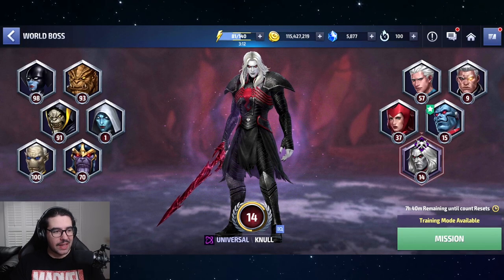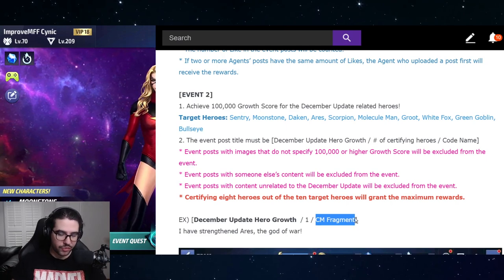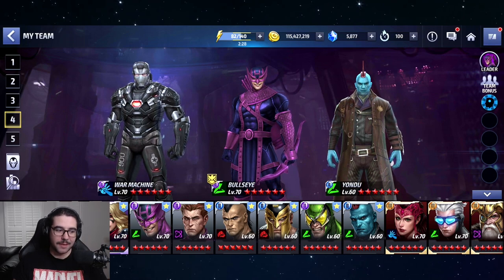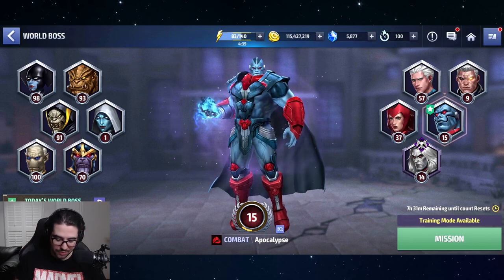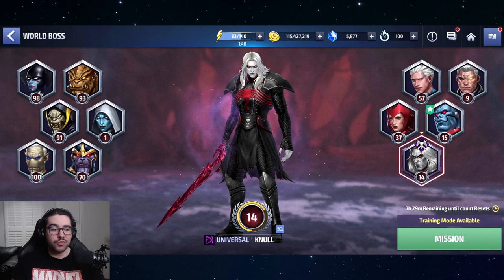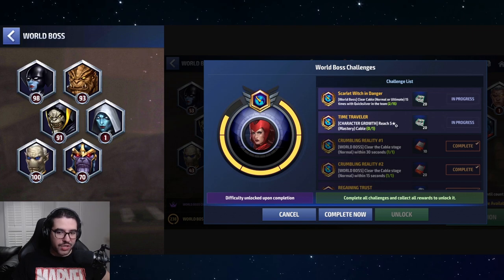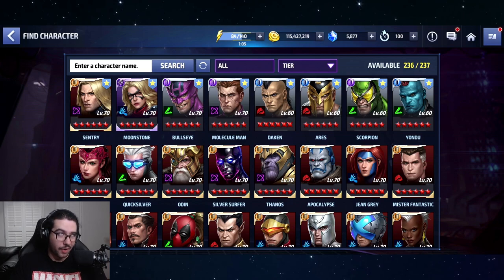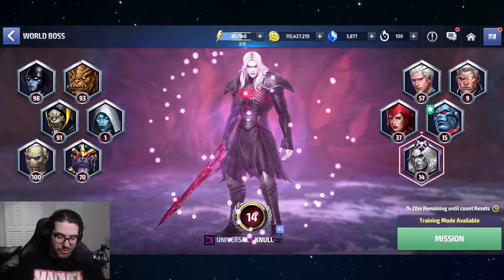HOW TO UNLOCK KNULL FAST & CHEAP!! (SWEET DEC EVENT) - Marvel Future Fight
don't miss this December event, the rewards are awesome!